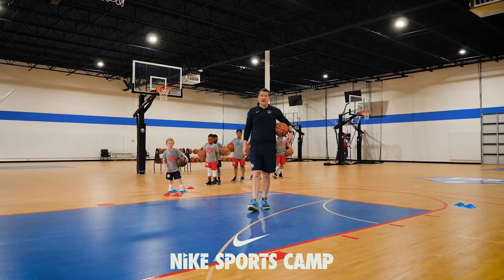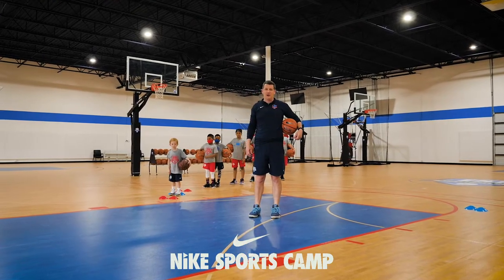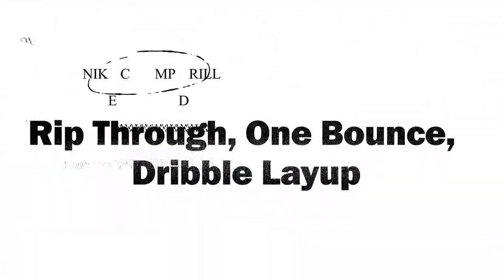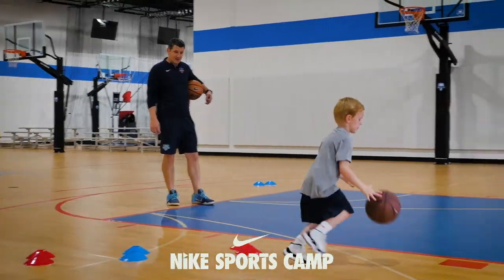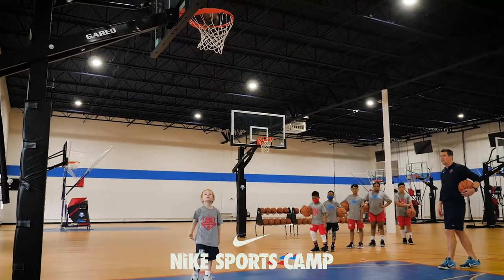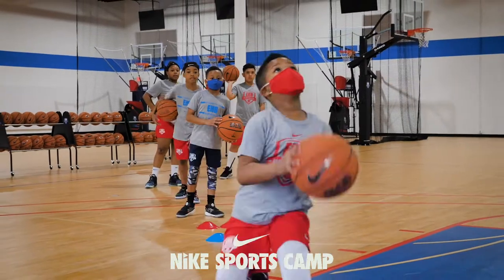NIKE BASKETBALL CAMP - Rip Through, One Bounce, Dribble Layup Drill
Advance your basketball skills and stay above the competition with Nike Basketball Camps. The Rip Through, One Bounce, Dribble Layup will help your players master the most underrated shot in the game, the lay up. Watch Coach Lee Miller and see how you can make this a part of your practice.